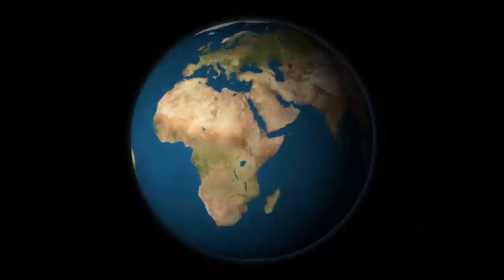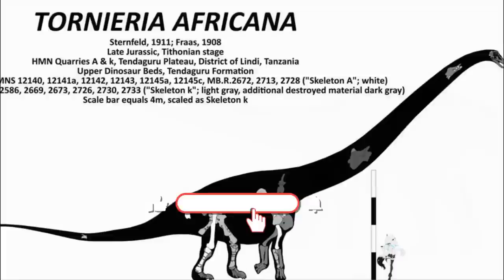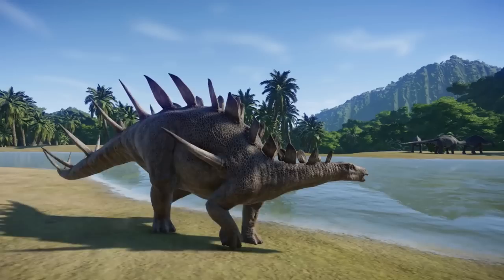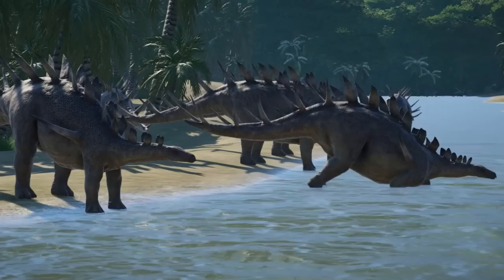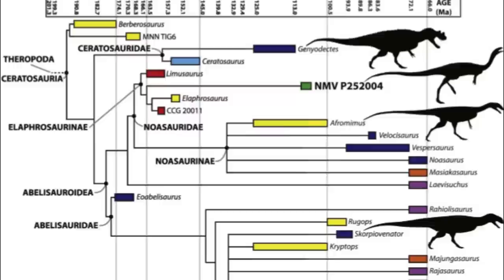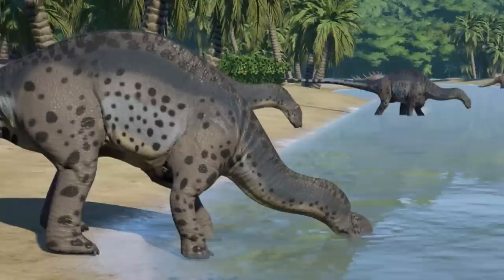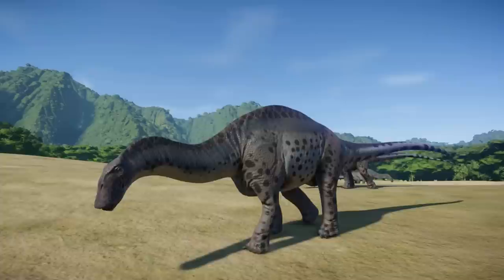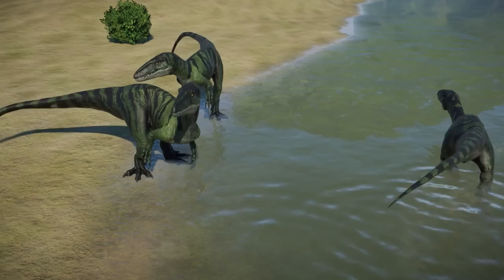DINOSAURS OF THE TENDAGURU FORMATION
The fascinating dinosaurs that were found in the Tendaguru Formation.
What they were and how they lived.

Time Stamps
The Tendaguru Formation: 0:00
Kentrosaurus:  6:20
Elaphrosaurus: 14:15
Dicraeousaurus: 19:11
Ostafrikasaurus: 23:07

Graphics and other images will improve as we gain more experience and support.
Most graphics have come from the Game Jurassic Park Evolution 2

We are still seeking better resources and hope to develop in time.

GK = General Knowledge.  These videos are for light entertainment, relaxation and improving general knowledge.  They are not designed to be expansive or academic, only a gateway to the important subjects we cover.  They are to elicit interest so the viewer can then decide if it is a subject or topic they wish to study more themselves.

We hope you enjoy this experience and thank you for your support. It is very appreciated indeed.

Written by Historosaurus
Narrated by Baldermort